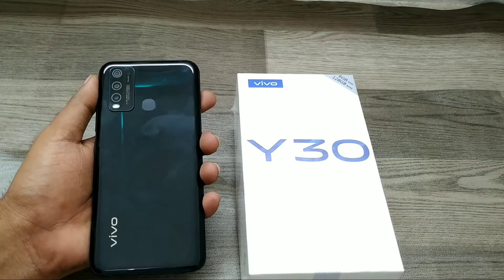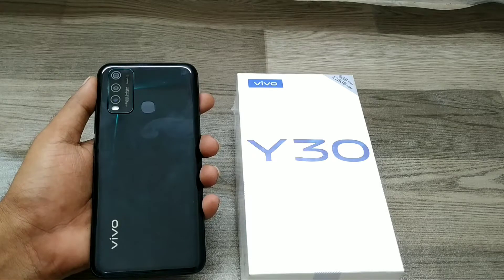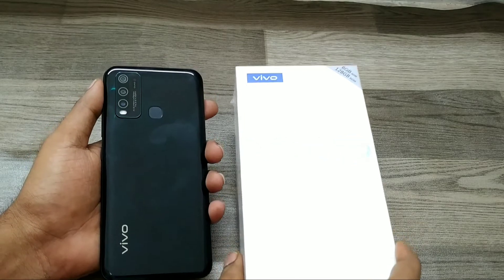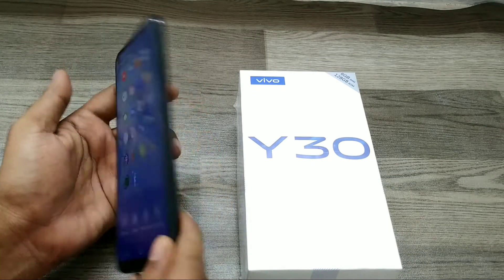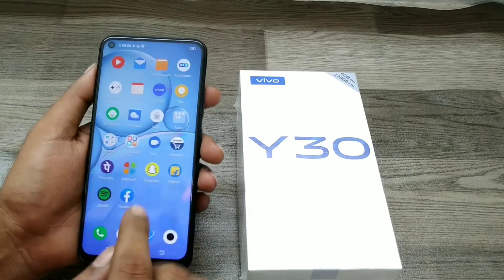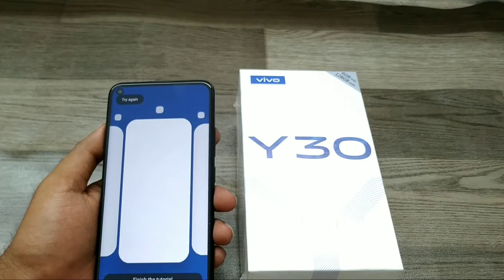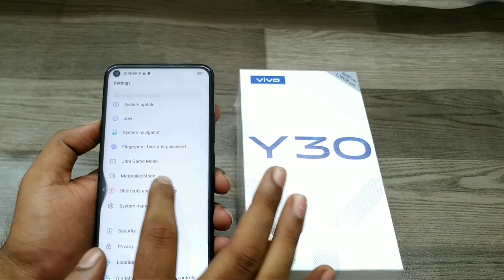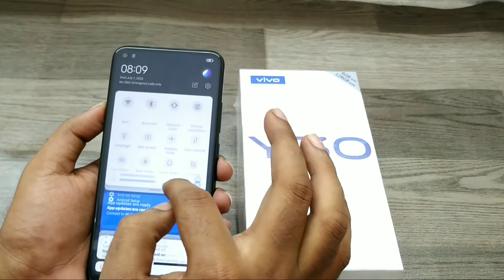How to Hide Navigation Bar in VIVO Y30| How do I hide the navigation bar vivo y30